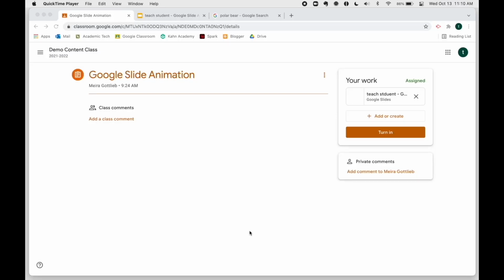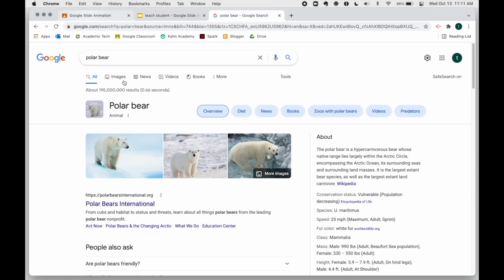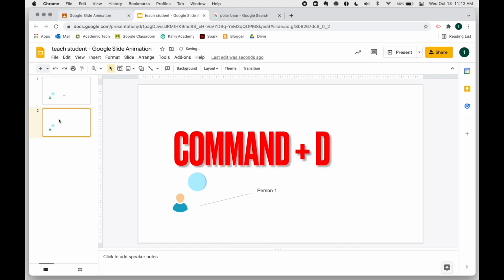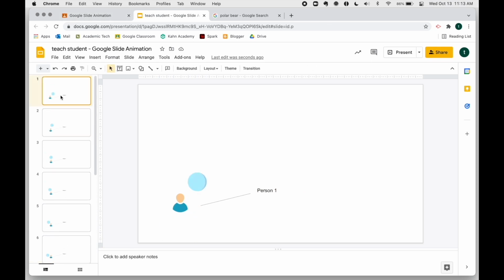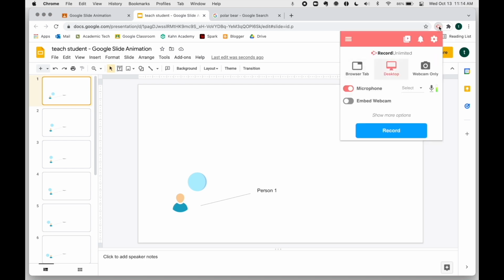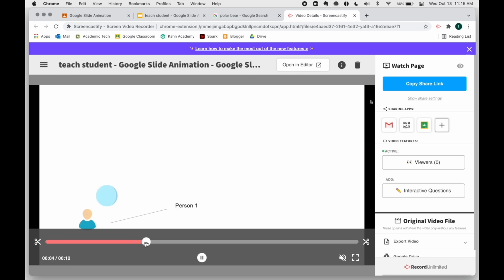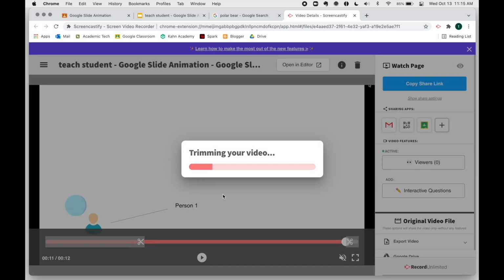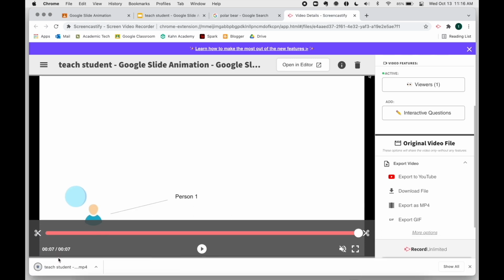Google Slides Animation Tutorial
Comment to request for a specific tech tutorial.

Want to learn more about all sort of different technology related topics?
LinkedIn Learning’s online video library consists of 14,000+ expert-led courses in Business, Tech and Creative applications.